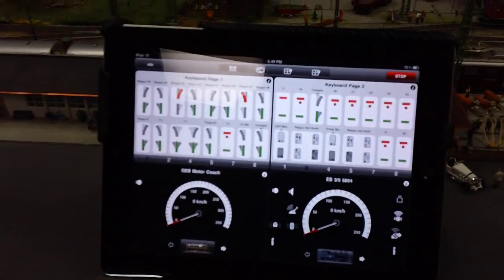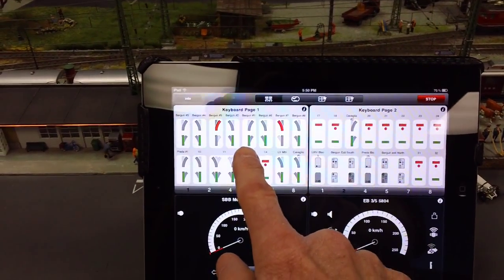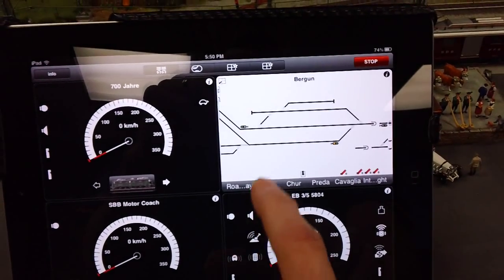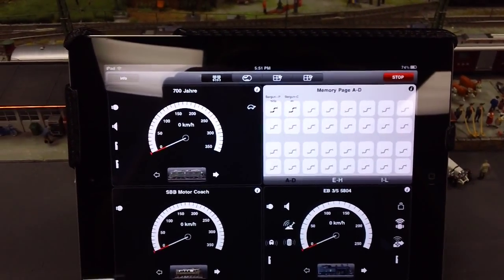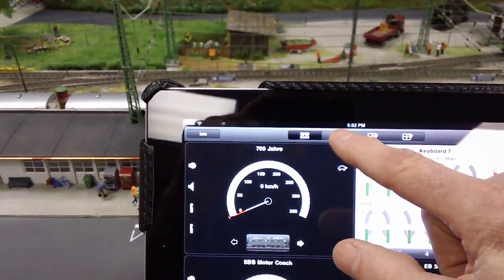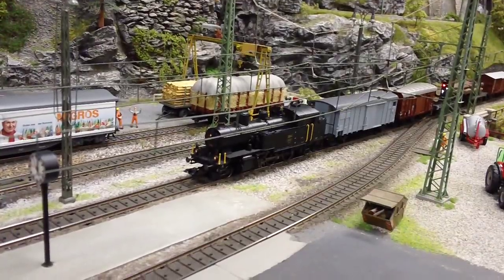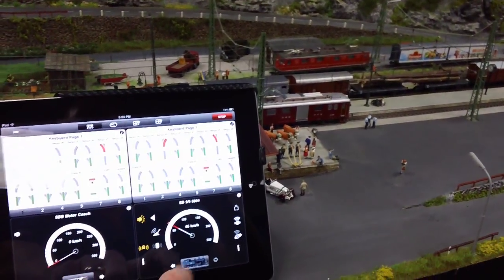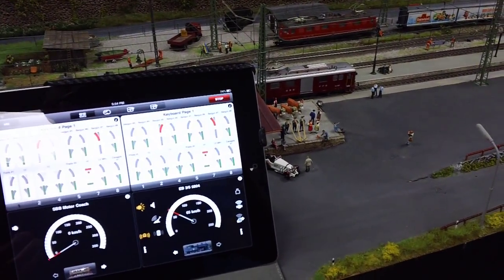Marklin "Station" App for iPad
This is a my demonstration of the Marklin "Station" app for the iPAd and how it works.